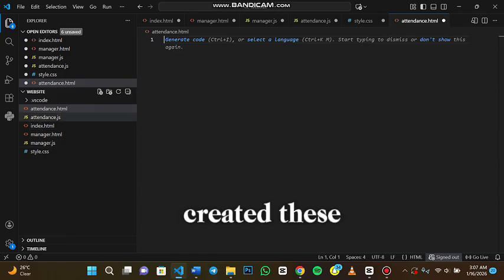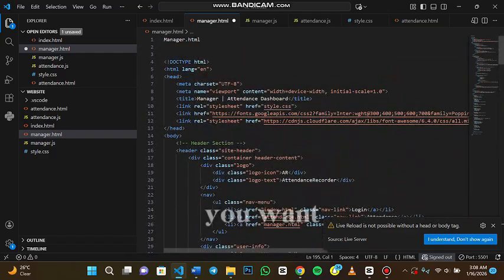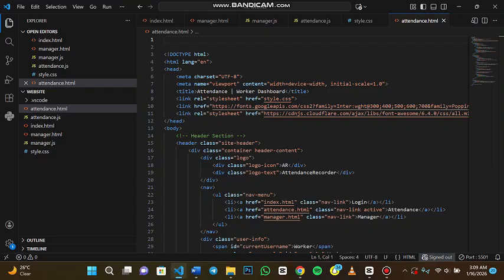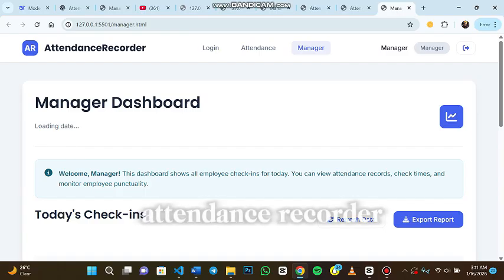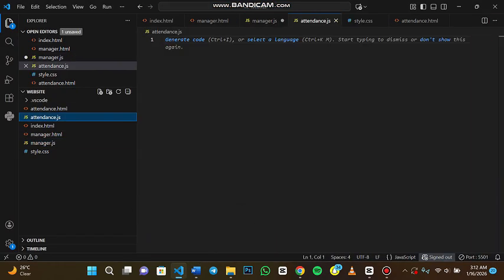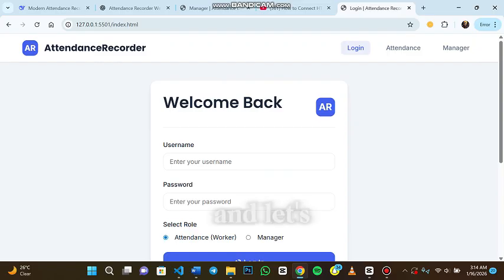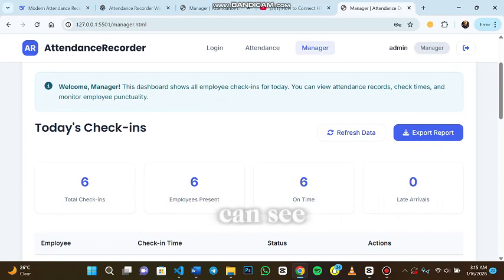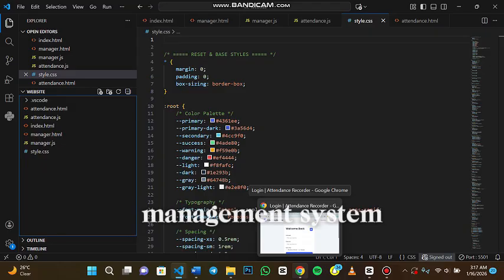How to create a Website Under 30 minutes!!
This video is a detailed video of how to use Ai to build a fully functional website for your client. This involves no money or cost at all, just free ai tools and right prompting.